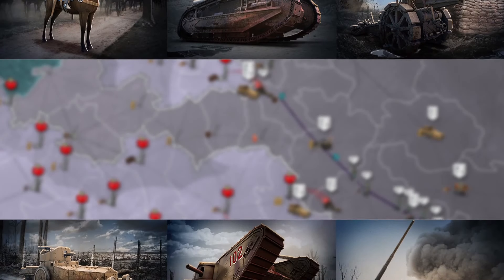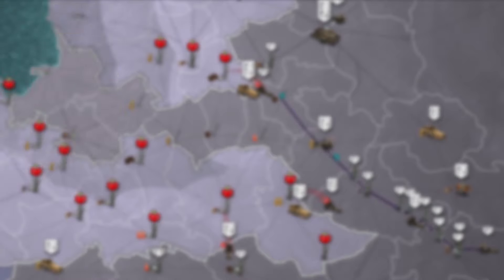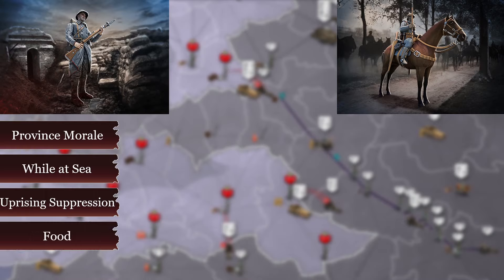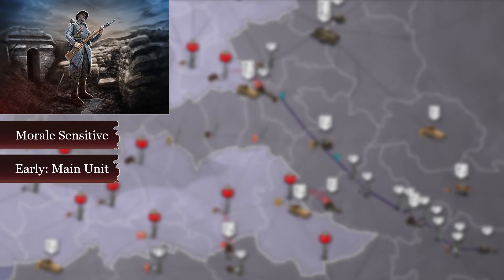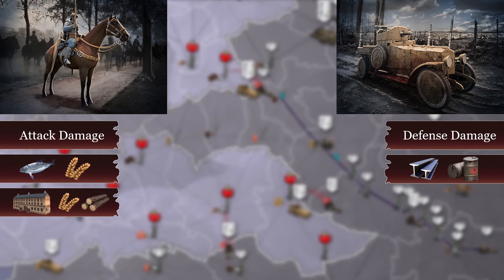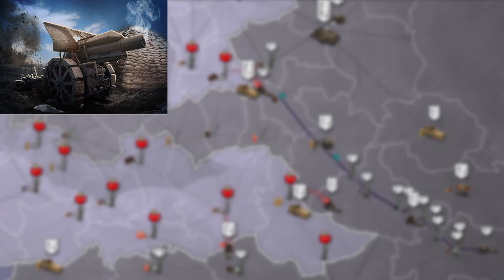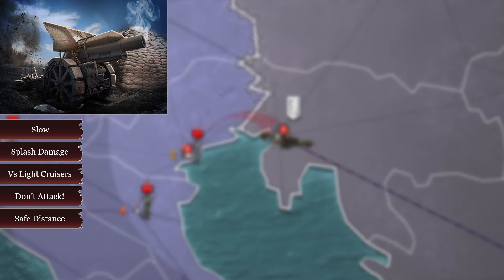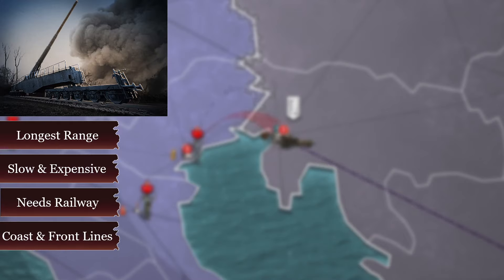Every Land Unit Explained! - Supremacy 1914 Tutorial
Welcome back!

Edit: Removed the Balloon due to incorrect/missing information

Finally done with editing my guide to land units for Supremacy1914. This video tells you about the basic mechanics that a lot of players don't know about. Make sure to use them in your battles to gain an advantage!

0:00 Intro
0:15 Basic Mechanics
1:25 Flesh Units
2:45 Mechanized Units
3:27 Infantry
4:08 Cavalry & Armoured Cars
5:30 Tanks
6:20 Artillery!
7:06 Artillery Tips
8:23 Railgun
9:17 Fin